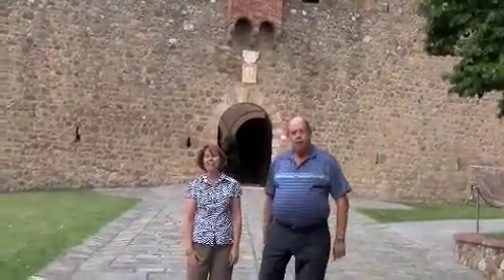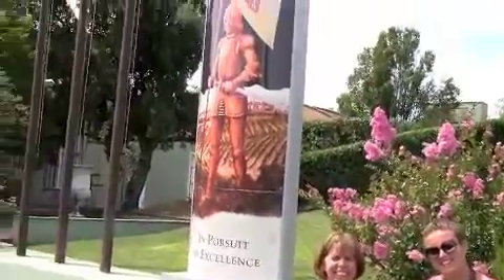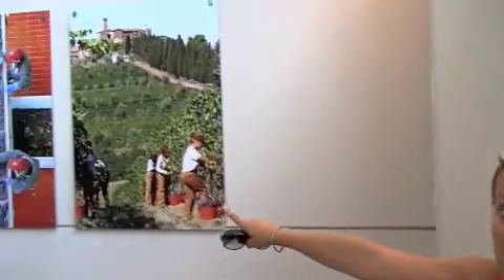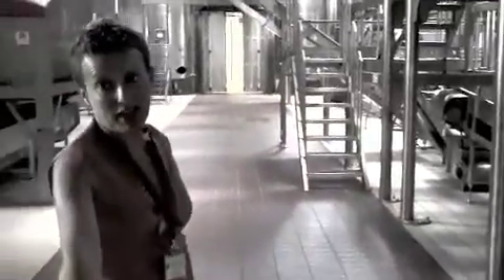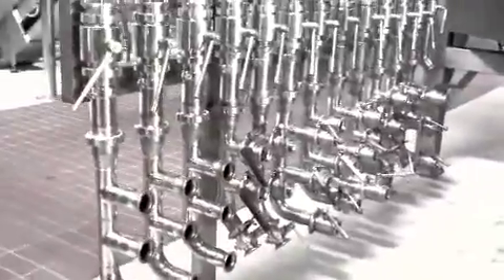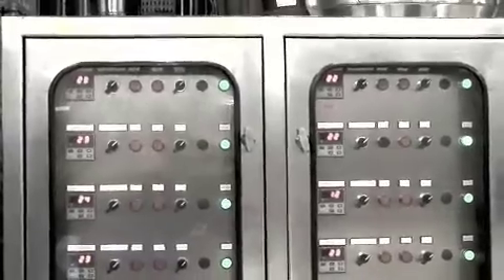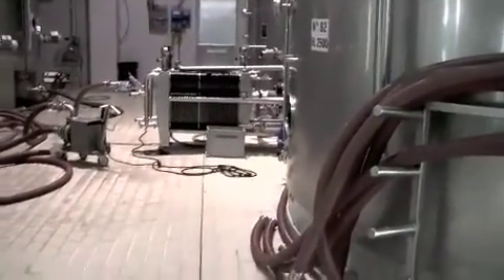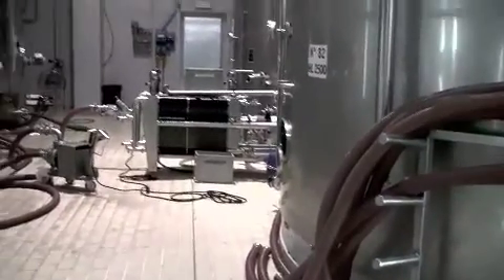Rumbleseat Wine - Banfi Winery - Montalchino, Italy Part 1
The 7,000 acre Banfi Winery is located in Montalchino, Italy and exhibits a hotel that is retrofitted as a 15th Century castle. The winery tour features revolutionary fermenters that can only be seen at Banfi and are made of french oak and stainless steel. View hundreds of computerized tanks, some as tall as 75', which use an elaborate pipeline system. The wine processing takes place in a large facility, the size of 3 soccer fields, and holds a shocking capacity of 25 million bottles worth of wine. The tour guide at Banfi also explains the process of filtering fine wines in a very unique way.